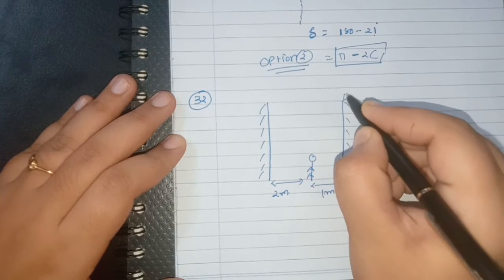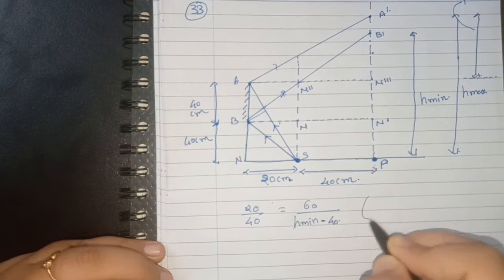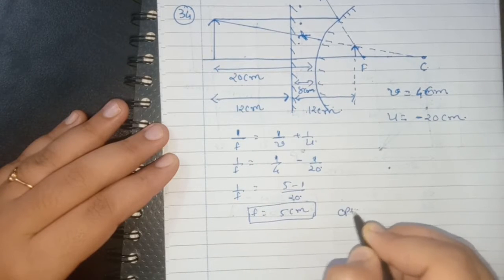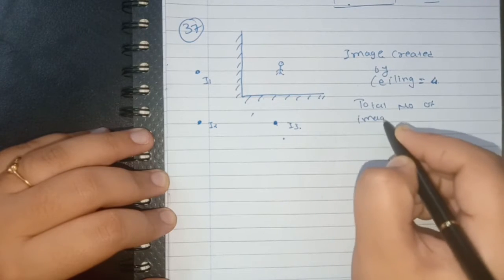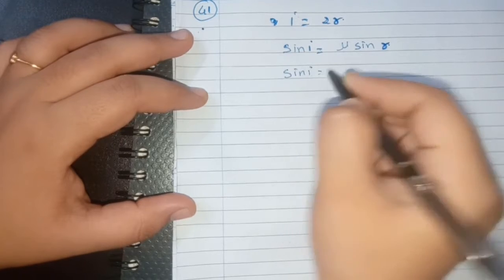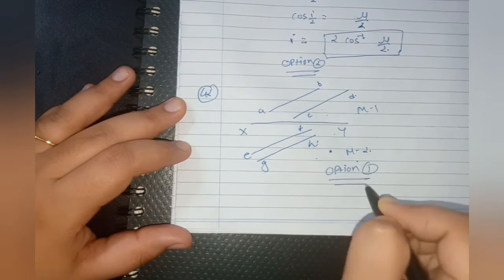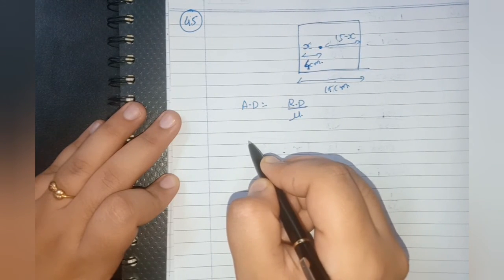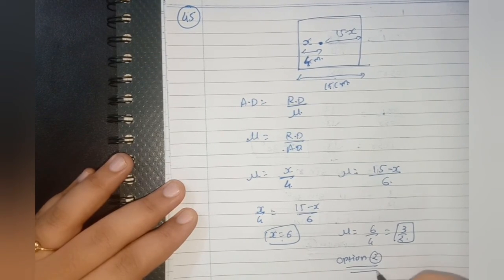Physics Paper 20 (Q31 to 45)